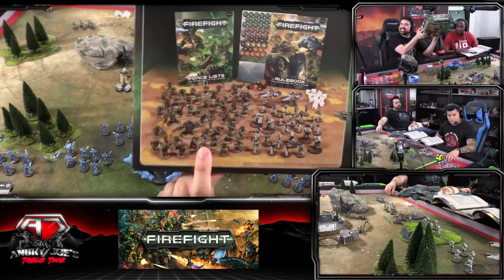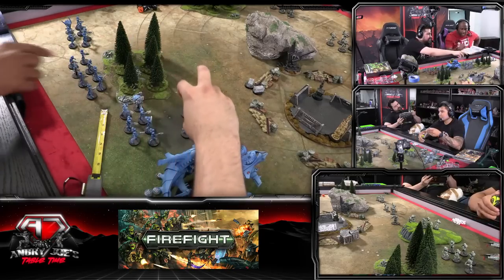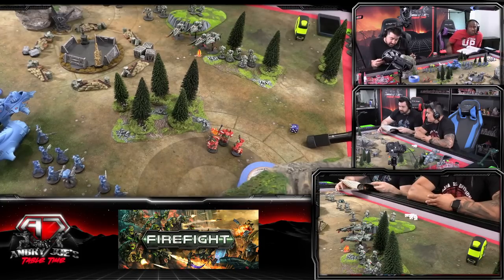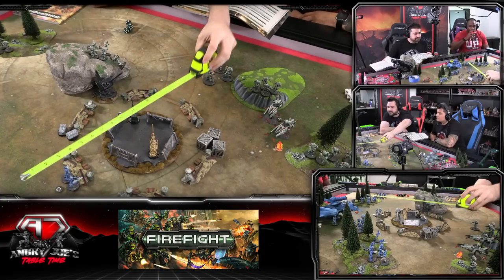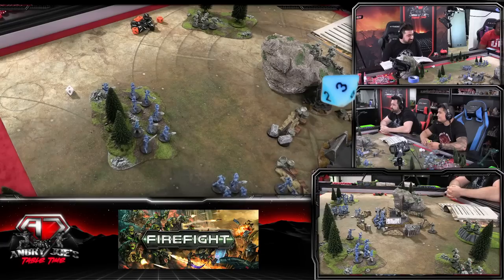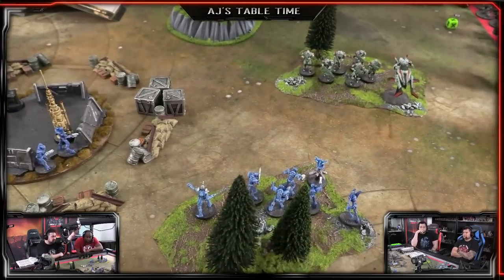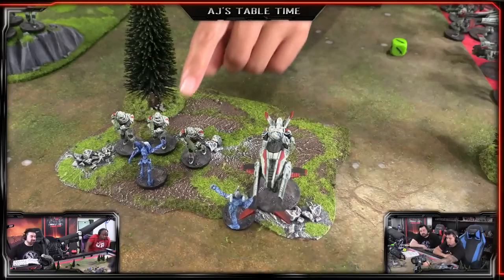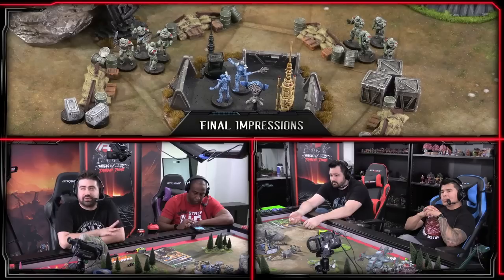Angry Joe's TableTime - Firefight 2nd Edition from Mantic Games! Miniatures, Measuring, & Mayhem!